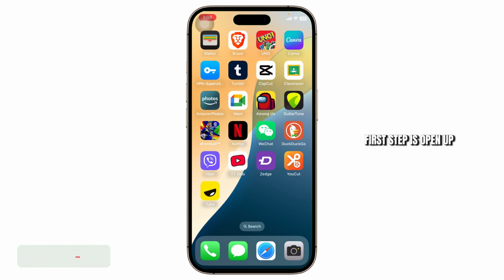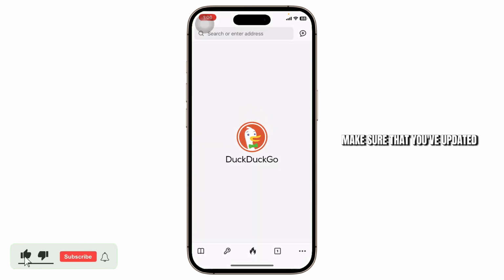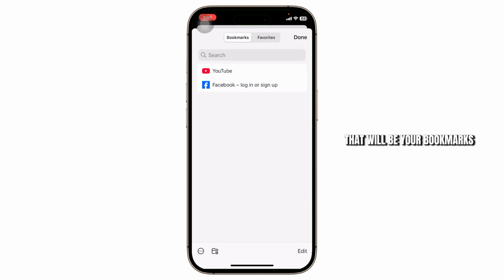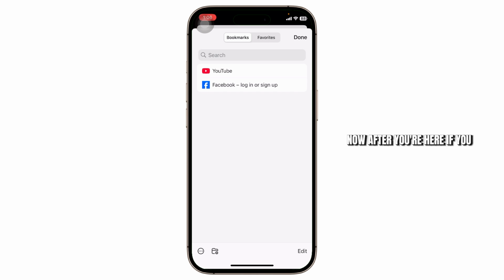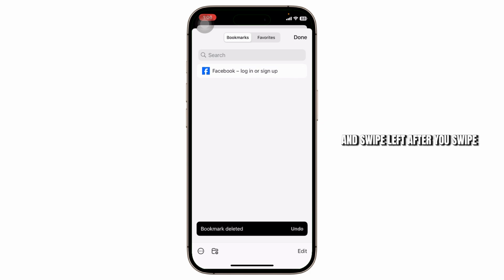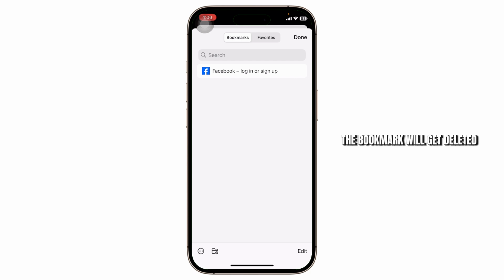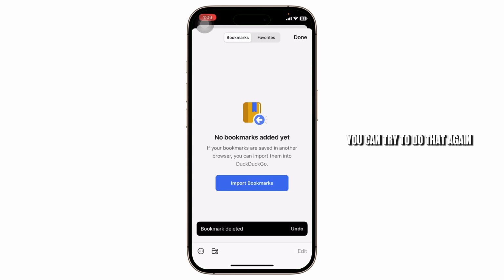How to Delete Bookmarks on Duck Duck Go (EASY!)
Want to clean up your DuckDuckGo bookmarks but not sure how? 📑🧹 This quick and easy 2025 guide will show you how to delete bookmarks on DuckDuckGo in just a few taps — no confusion, no hassle!

What You’ll Learn in This Video:
✅ How to find and manage your DuckDuckGo bookmarks
✅ Step-by-step instructions to delete bookmarks in seconds
✅ How to organize your saved pages for a clutter-free experience
✅ Tips for using DuckDuckGo's privacy features more efficiently

Whether you're decluttering your browser or updating your saved pages, this tutorial makes it super simple to take control of your DuckDuckGo bookmarks.

📌 Chapters:
⏱ 0:00 - Introduction
⏱ 0:10 - How to Delete Bookmarks on Duck Duck Go